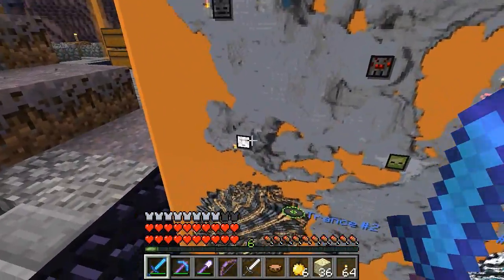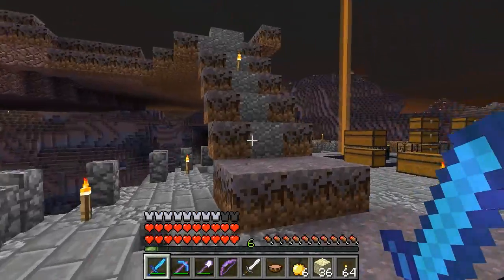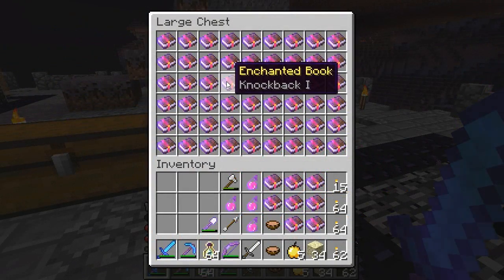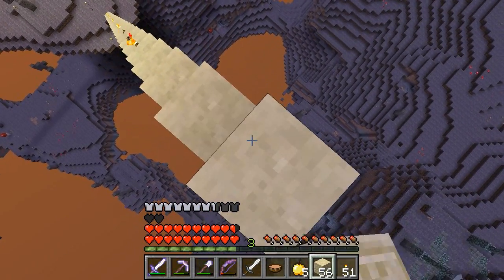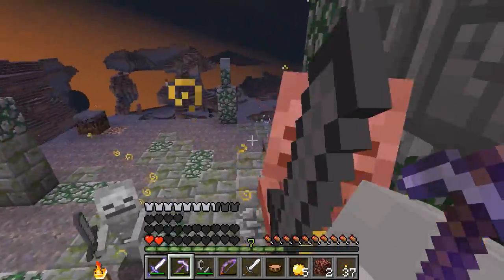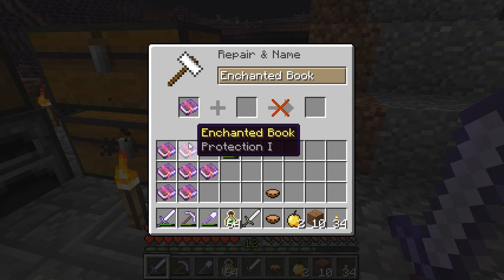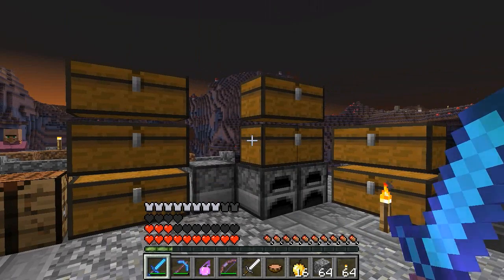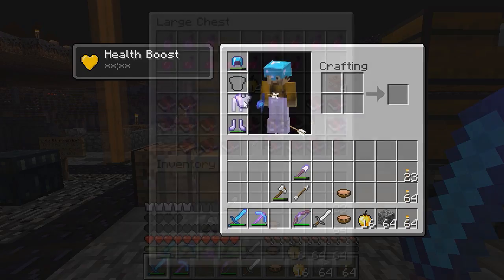Eventide Trance #16 - Bridge to somewhere!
I make my way to some other obelisks before peeking into trance dungeon #2!

Here's a description of the map from the mapmaker himself:

"Eventide Trance is a unique blend of Ultra-Hardcore and Complete the Monument genres. The map offers character progression, vanilla gear progression and a customized loot drop and trading system. You must survive an open-world where you'll be able to attack strange obelisks full of enemies in order to gain permanent health upgrades. When you feel strong enough, there are 3 Trance dungeons containing the music discs needed to complete the jukebox monument. Good luck!"

I am playing version 1.0.0 of the map in Minecraft 1.8.8.